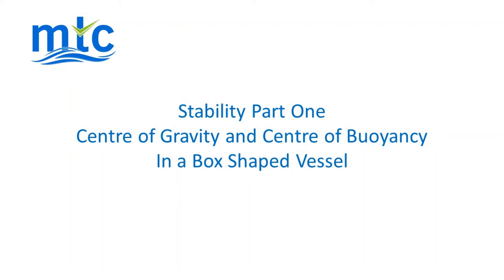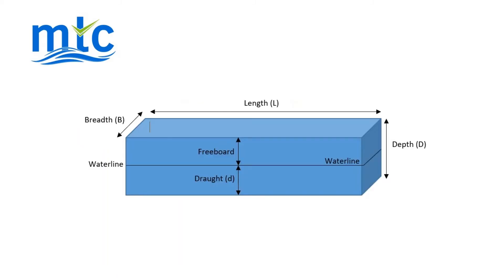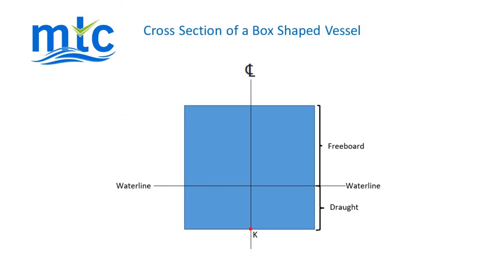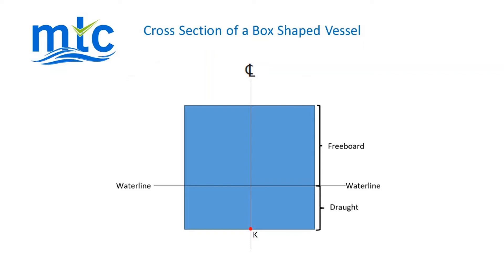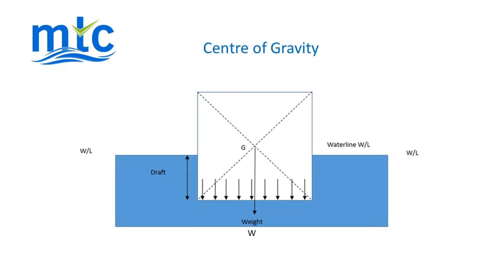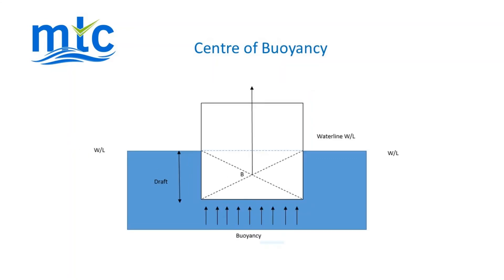Stability Part 1 Centre of Gravity and Buoyancy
How to find the centre of gravity and buoyancy of a box shaped vessel